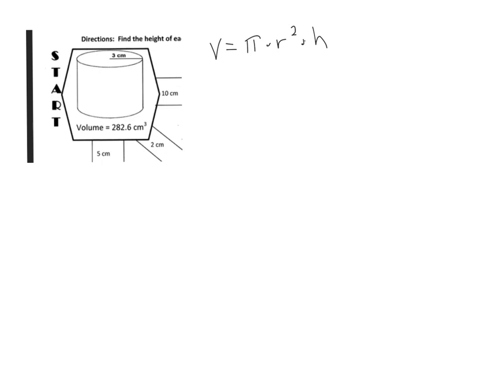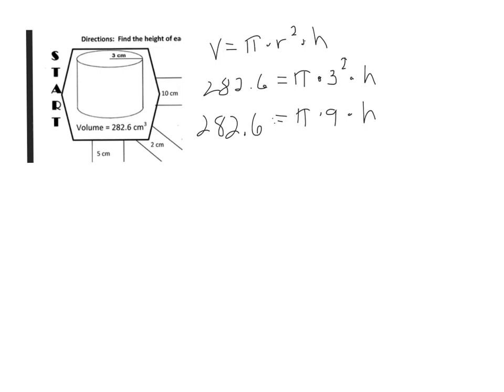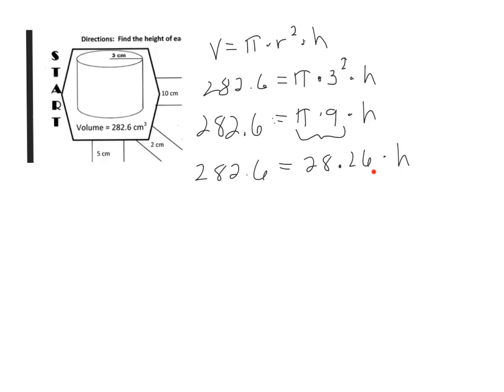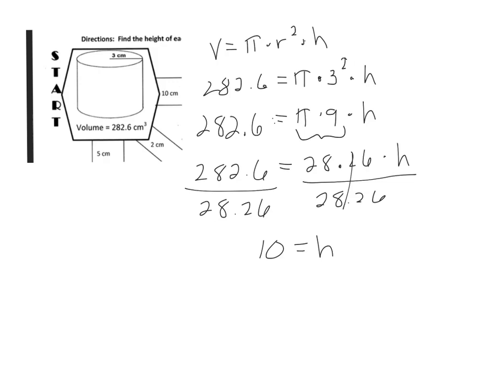Pre-Alg K3 example